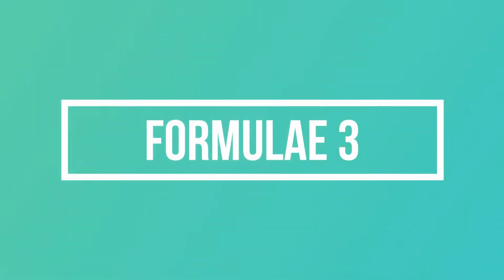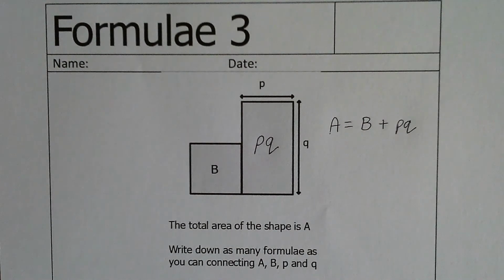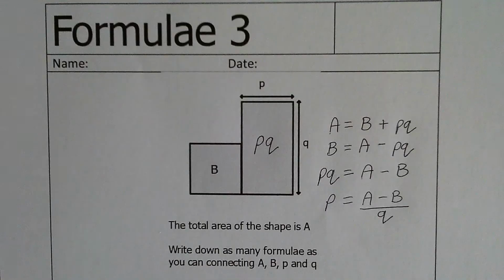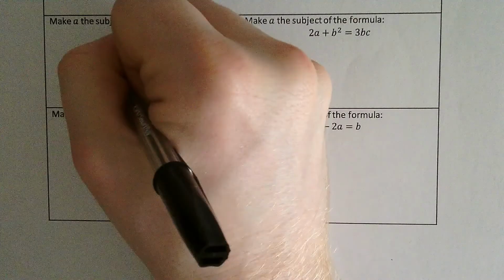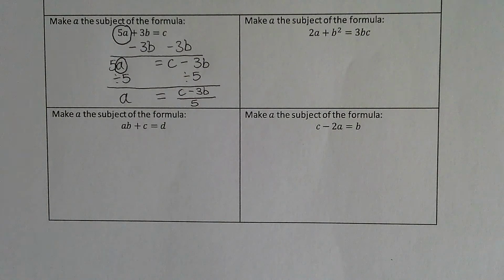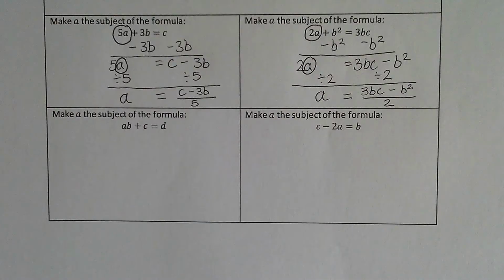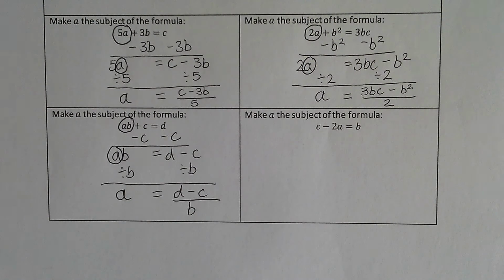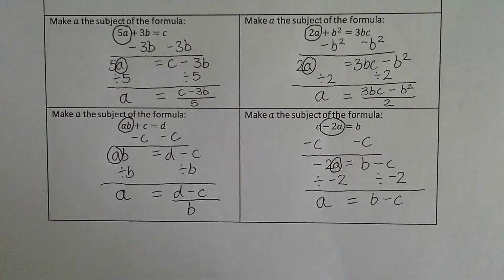Secondary Mathematics | Formulae 3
Secondary Mathematics video on Formulae 3.